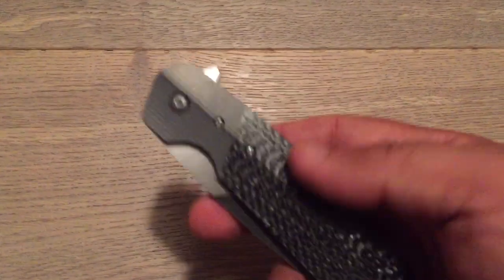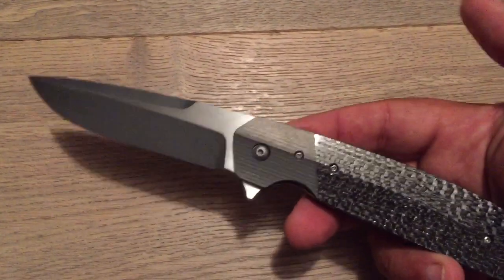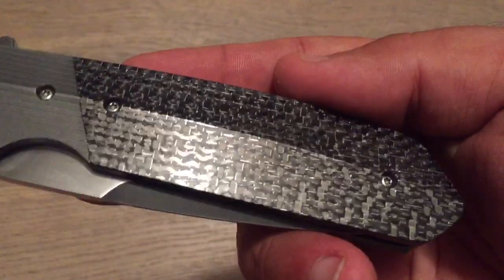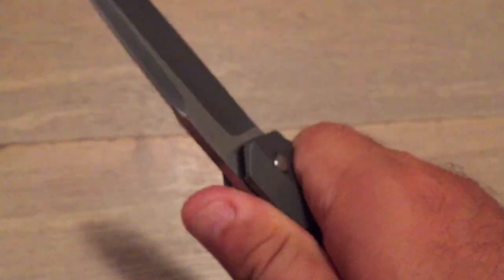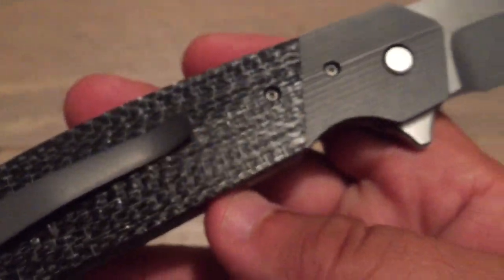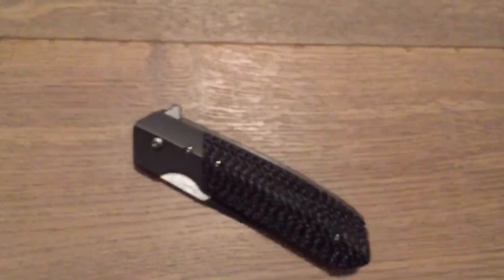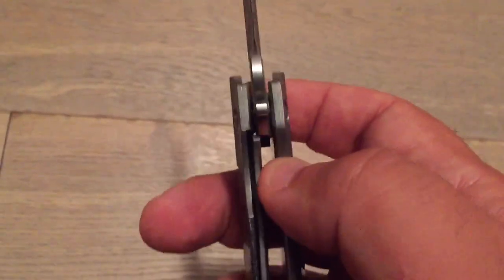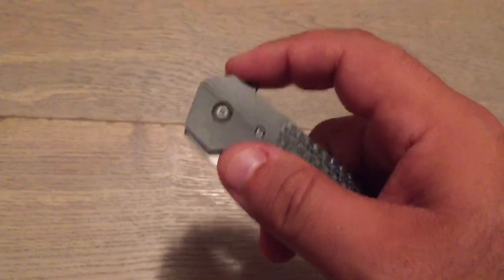Richard Rogers 4F flipper: a nearly perfect EDC knife!